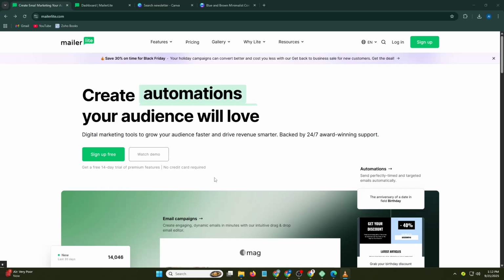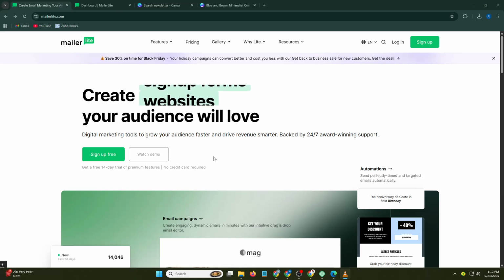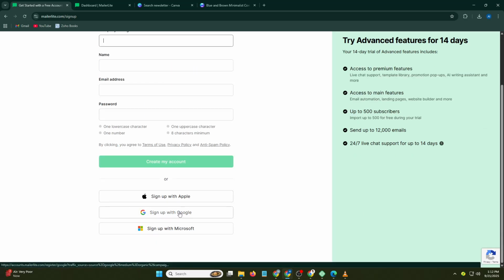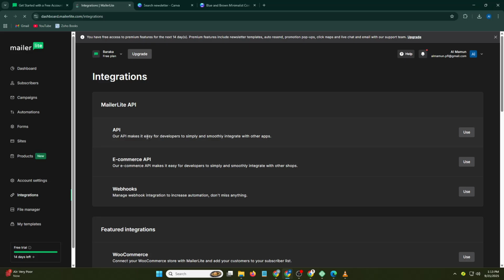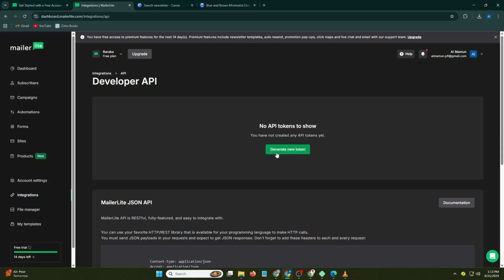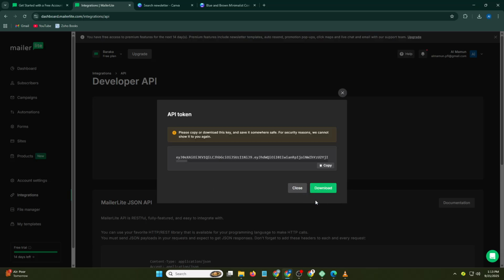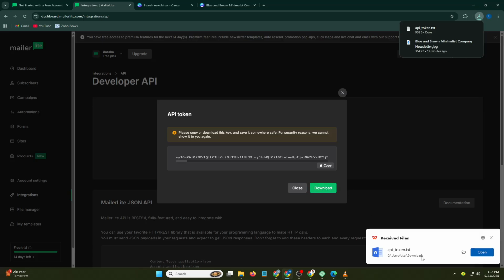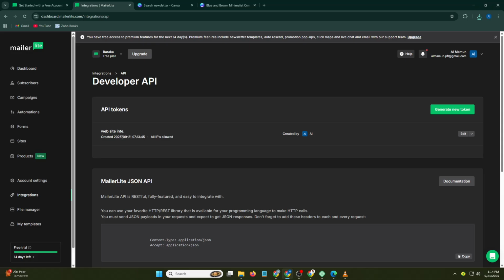How to Find Mailerlite Api Key - 2025 (Easy Tutorial)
How to Find Mailerlite Api Key
In this video, you will learn how to find MailerLite API key quickly and easily. We’ll guide you step by step through your MailerLite account, showing how to access your API key securely. Whether you’re integrating MailerLite with email marketing tools, websites, or automation platforms, this tutorial will help you get your API key without any confusion. By the end, you’ll be ready to connect MailerLite to your favorite apps and boost your email marketing workflow.